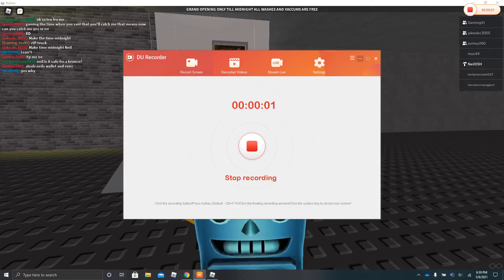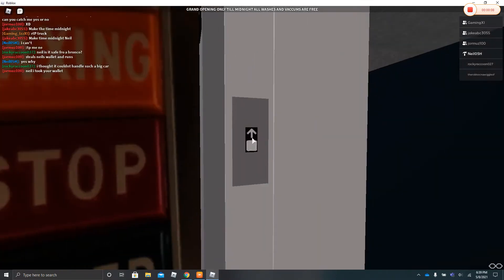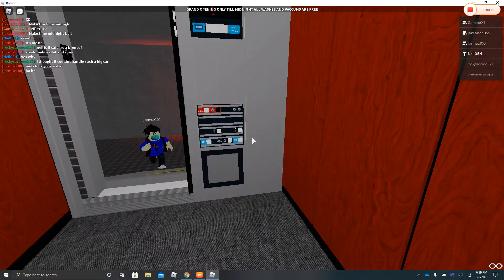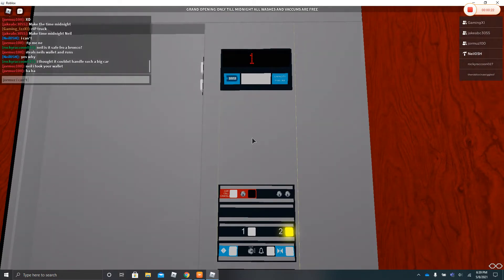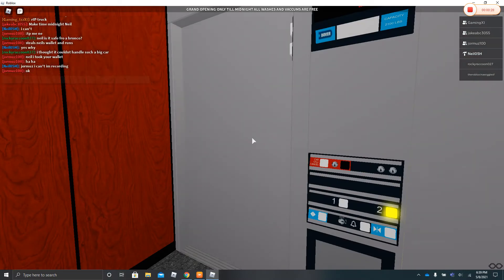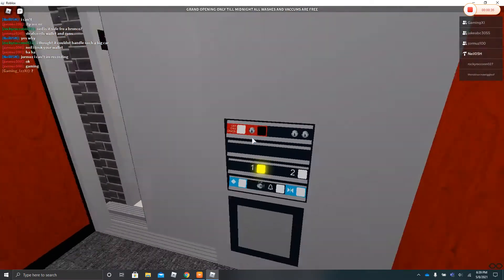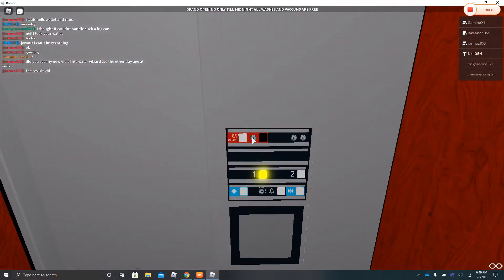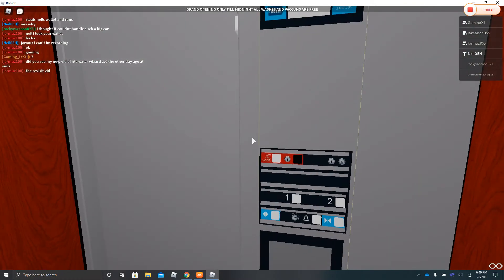Dover Impulse Elevator at Ultimate Auto Spa L4